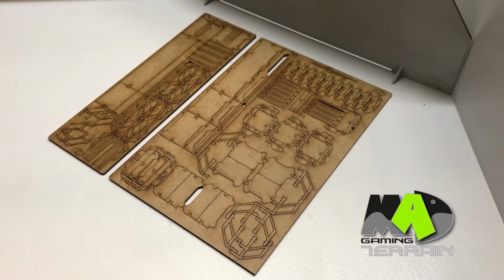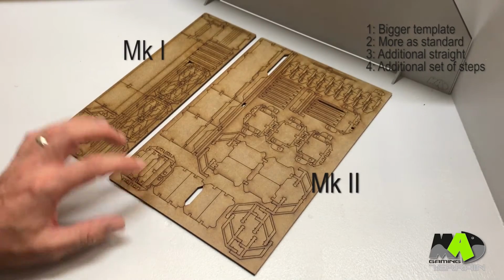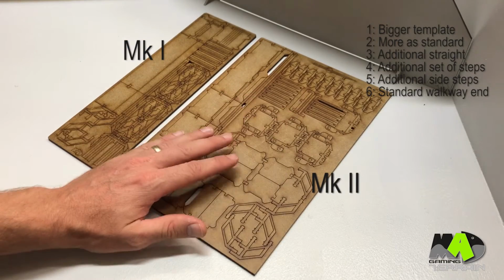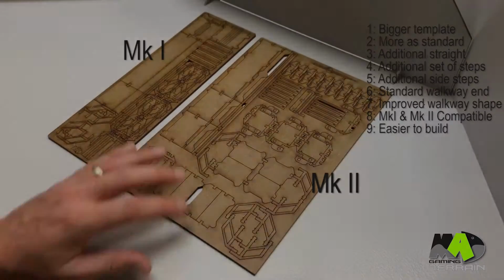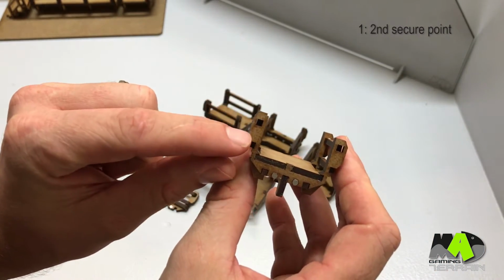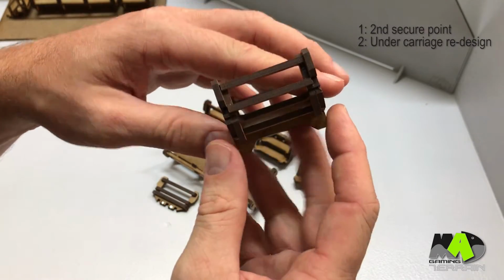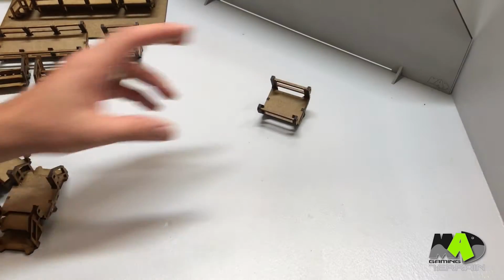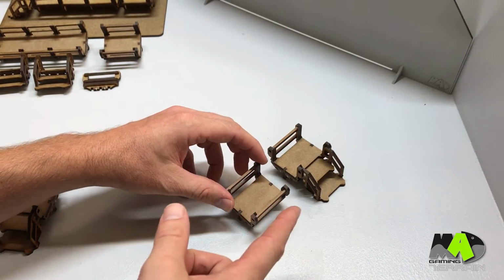Walkway MKI & MKII Comparison 1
0:00 Part I - Intro
0:49 Part II - Template Comparison
3:02 Part III - Key design features
7:41 Part IV - Walkway variations
9:27 Part V - In game
11:13 Part VI - Summary

This video compares and highlights the key changes from our MkI Standard Walkways to our MkII Standard Walkways. The MkII Standard Walkways were created during our phase II Kickstarter as we believed we could improve our MkI Standard Walkways quite significantly, adding value and decreasing build time.